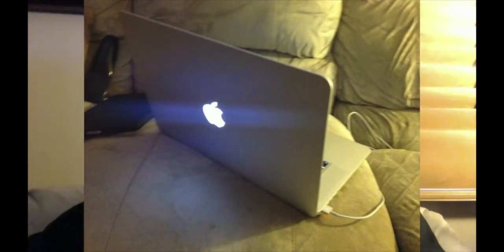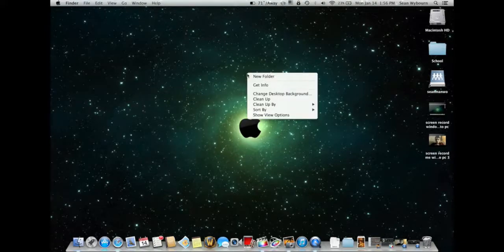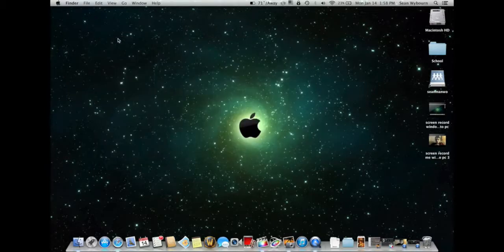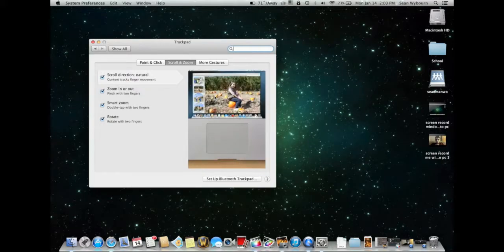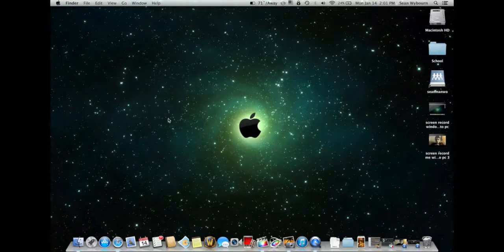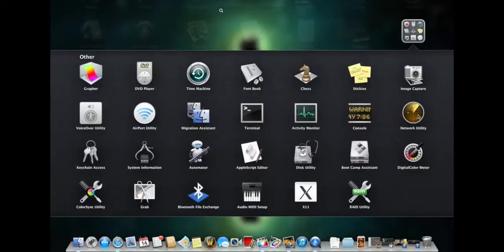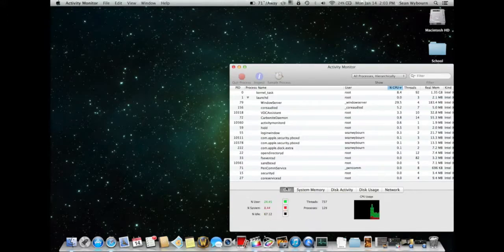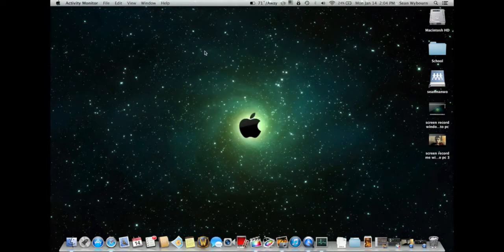PC TO MAC: Right click, Folders, Crl alt delete, system tools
Video number 2 that shows you basic things on mac like Right click, Folders, Crl alt delete, system tools.